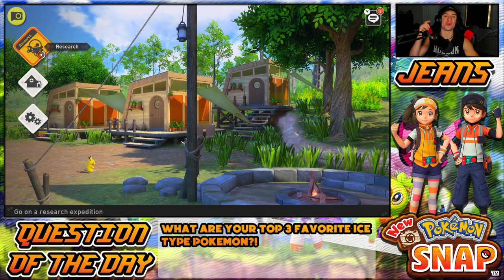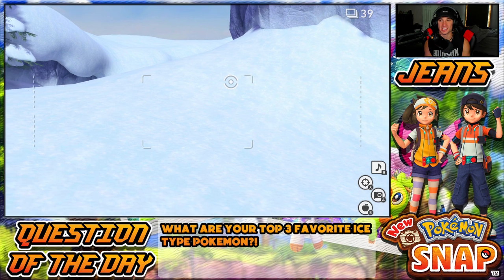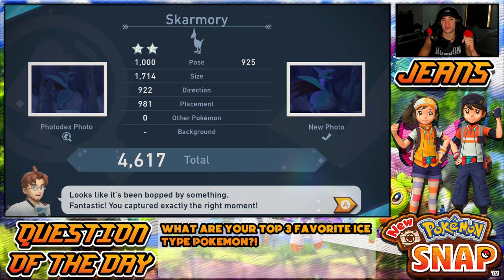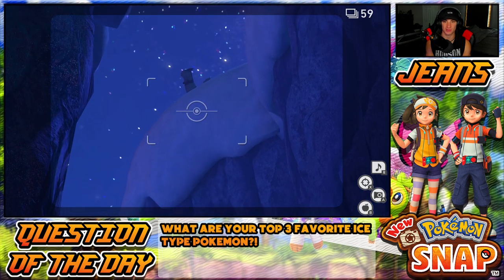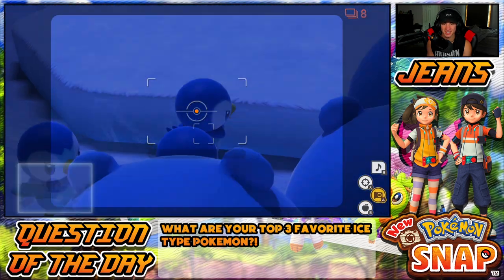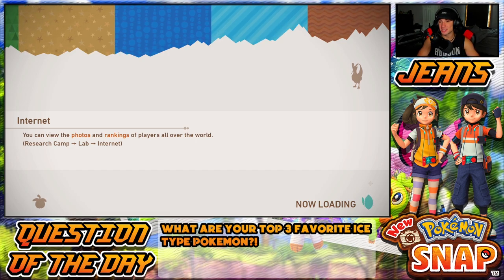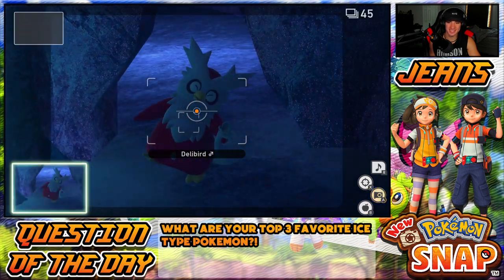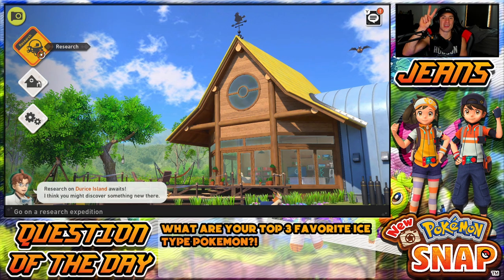New Pokémon Snap - Gameplay Walkthrough Part 11 - Shiver Snowfields! (Nintendo Switch)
In This Video:
- Explore Shiver Snowfields
- Completed A New Illumina Spot.
- Capture Some New Pokémon.

GAME INFO
Name: New Pokemon Snap
Developer: BANDAI NAMCO Studios
Publisher: Nintendo
Platforms: Nintendo Switch
Release Date: April 30, 2021